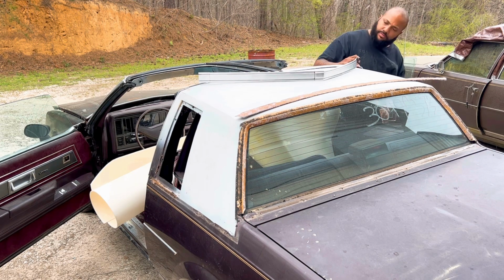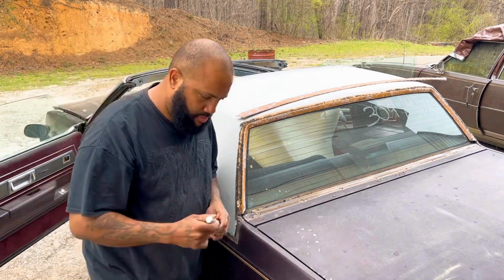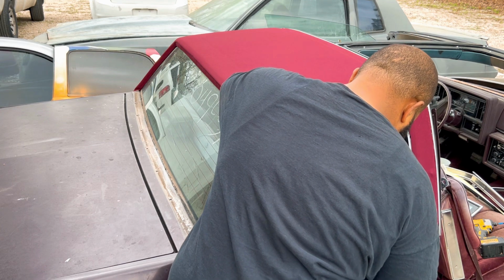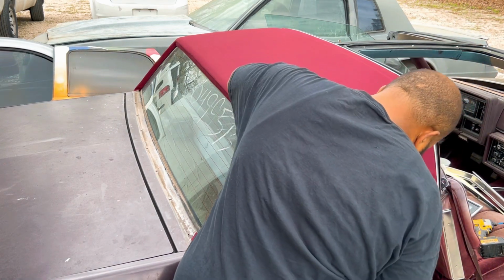1981-1987 Buick regal cloth top install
Putting a burgundy stay fast rag top on a 81-87 Buick regal